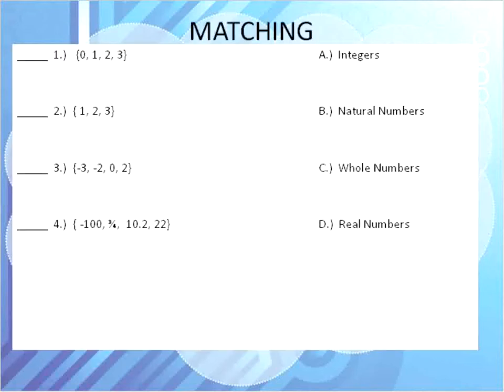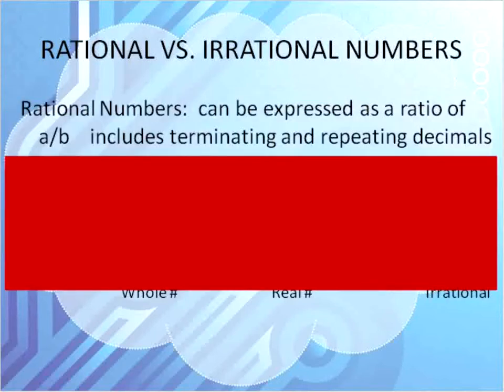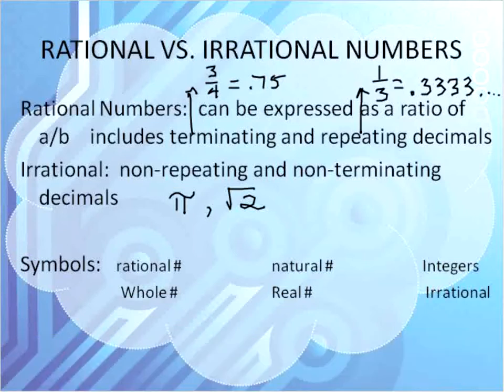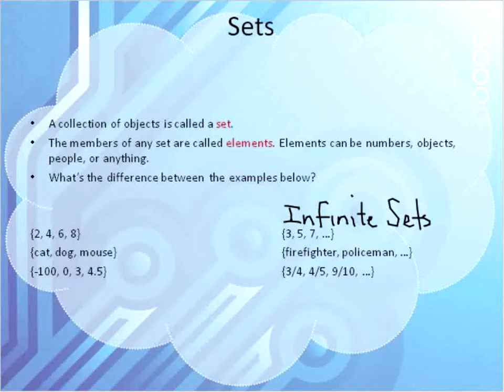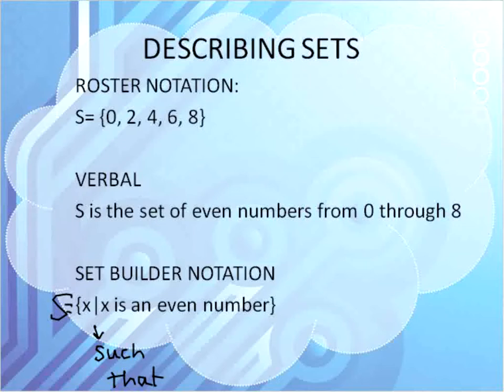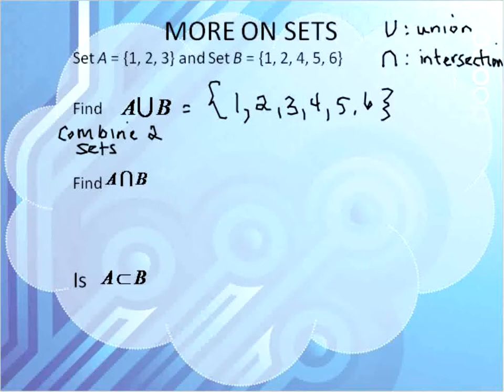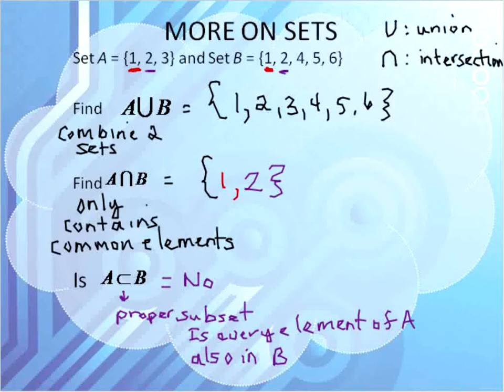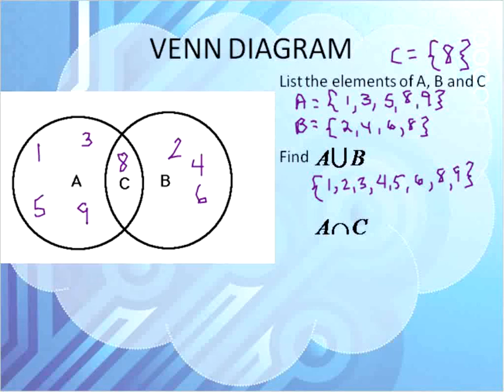Sets of Numbers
Identifying sets of numbers, Rational vs Irrational, union and intersection